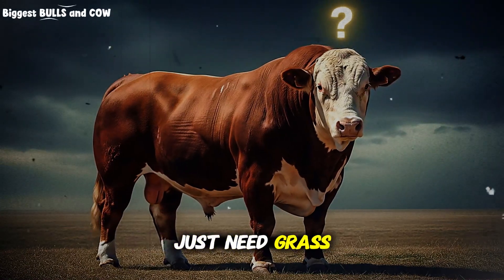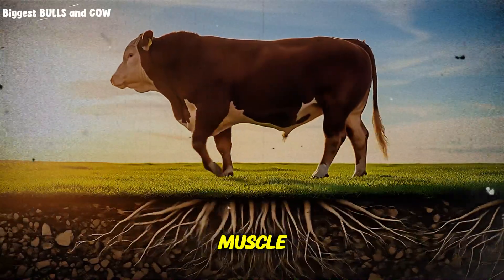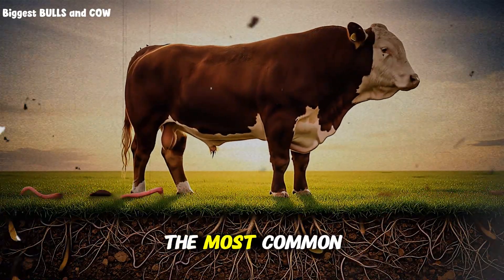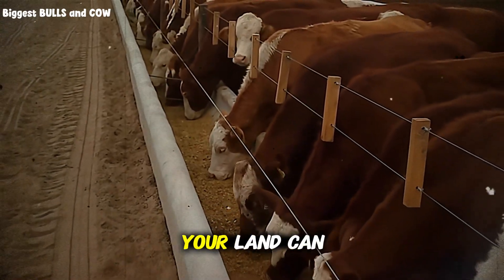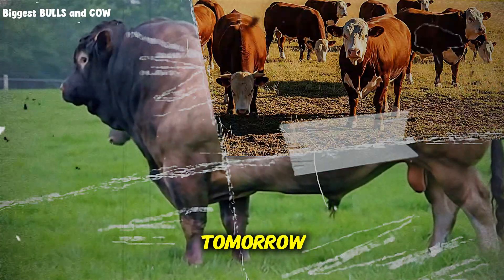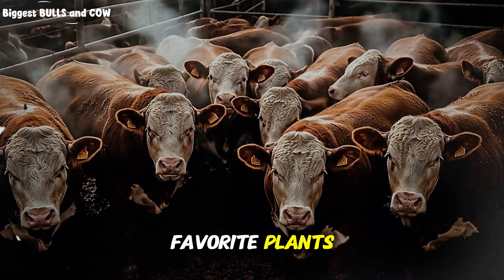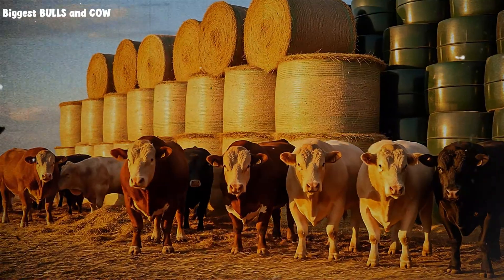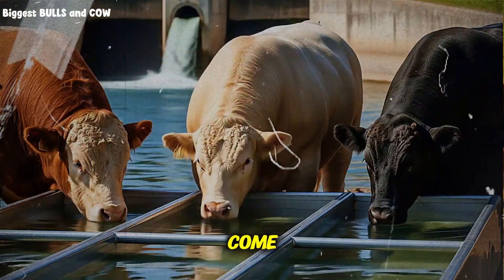How Much Space Do Cattle Really Need?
How much space do cattle really need? It’s not just about acres—it’s about strategy, forage, and proper pasture management. In this video, we uncover the truth behind stocking rate vs. stocking density, the hidden effects of stress on cattle growth, and why rotational grazing is the secret to healthier herds and more profitable ranching.

Learn how to calculate carrying capacity, avoid costly overgrazing mistakes, and build a system that grows more grass while supporting stronger, heavier cattle. Whether you run a small farm or a large ranch, understanding cattle space needs can transform your land and livestock.

Thank you for watching: cattle space requirements, how much space do cattle need, cattle grazing management, stocking rate vs stocking density, rotational grazing cattle, cattle pasture management, grazing strategies for cattle, cattle farming tips, pasture carrying capacity, raising healthy cattle, grass-fed cattle management, cattle ranching for beginners, grazing land management, beef cattle tips, cattle health and weight gain